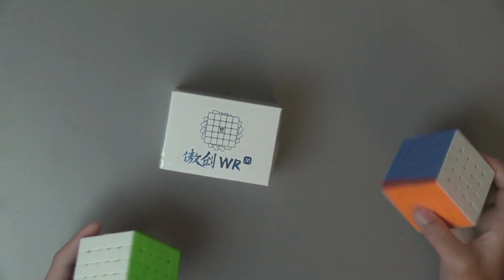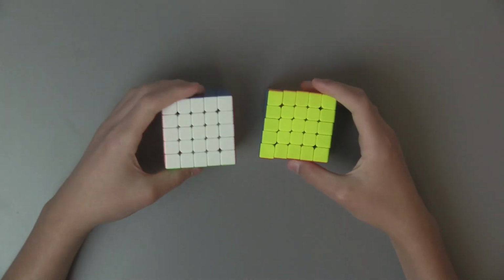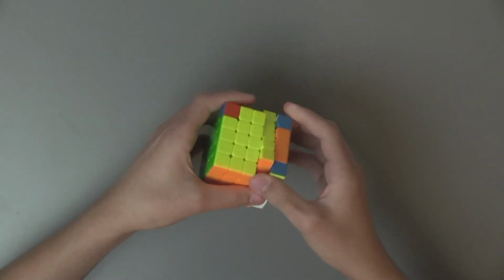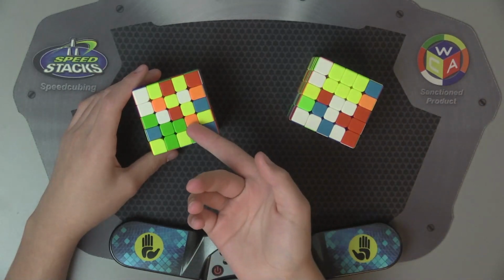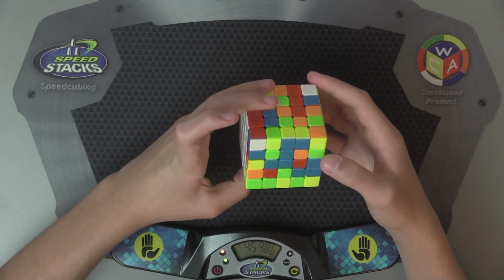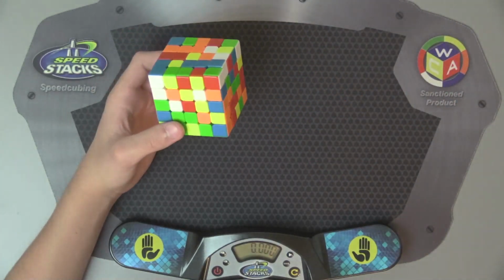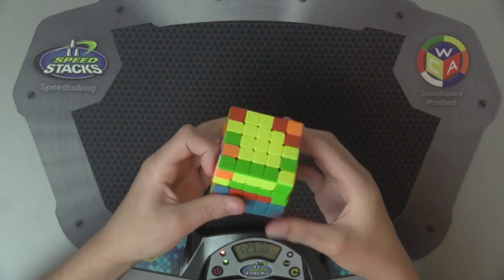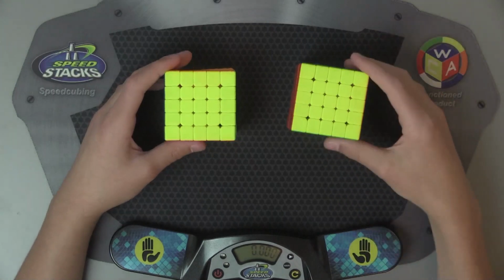MoYu AoChuang WR M 5x5 Rubik's Cube Unboxing, Review, and Comparison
The MoYu AoChuang is a very recently released 5x5 Magnetic Flagship Rubik's Cube that has incredible turning, great magnet strength, and is overall a fantastic performing cube.